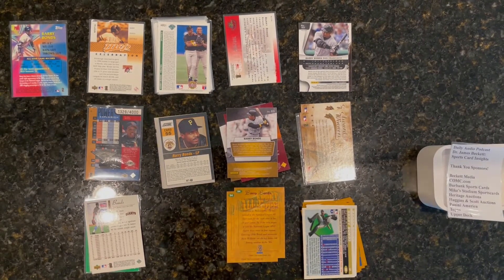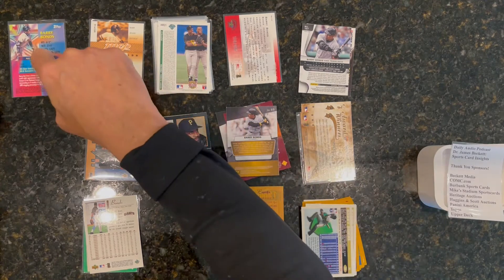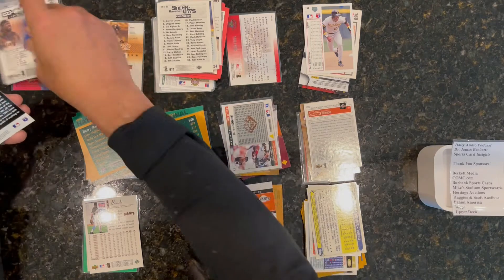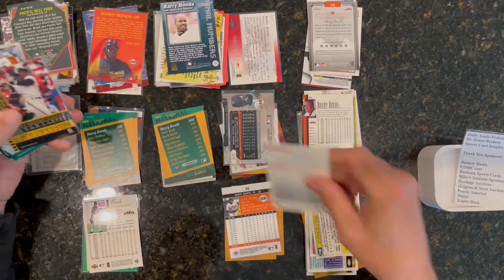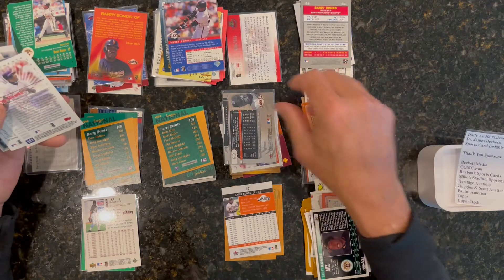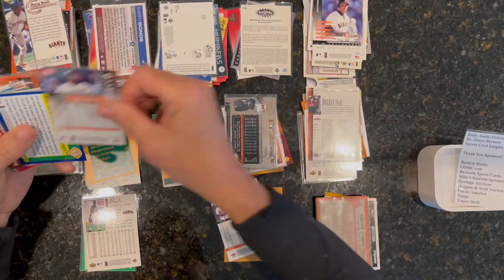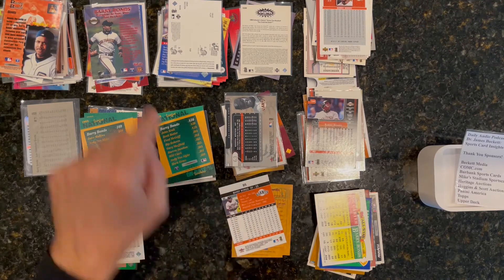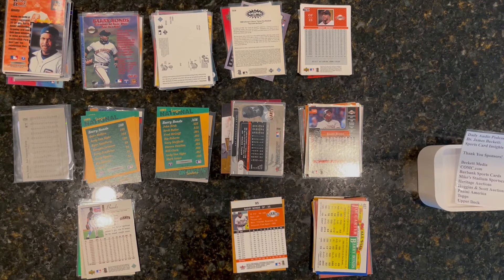1003 - Video: Speed Sorting Numerical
I use the same grid every time when sorting by card number, thus allowing me to pick up speed - essentially I am always somewhat mimicking the very familiar telephone keypad orientation (for my tens digit for those less than #100) - with three rows - never two rows (like 0-4 and 5-9), always three.